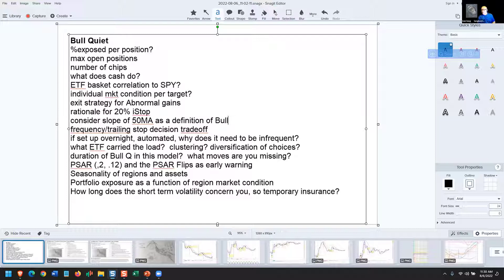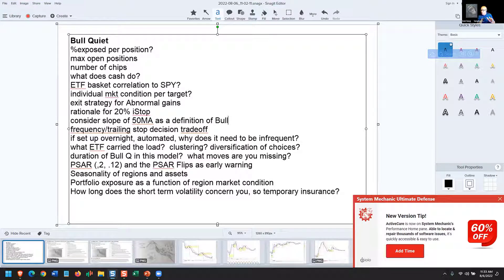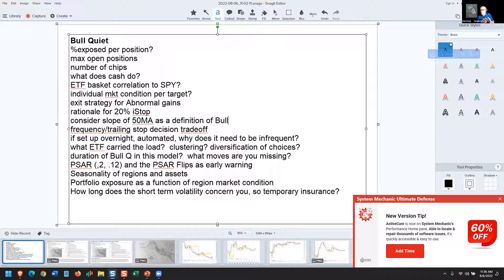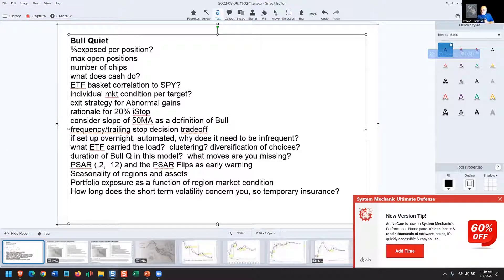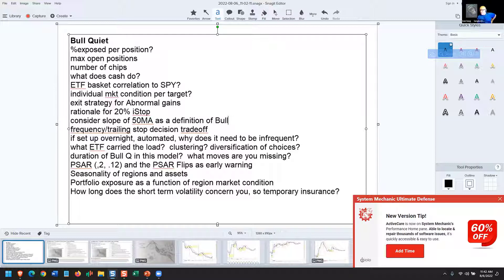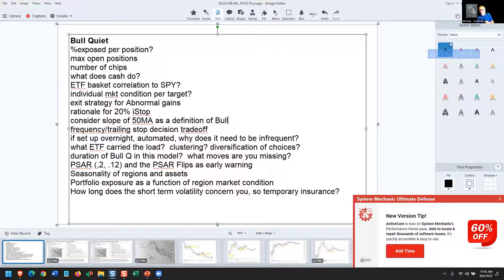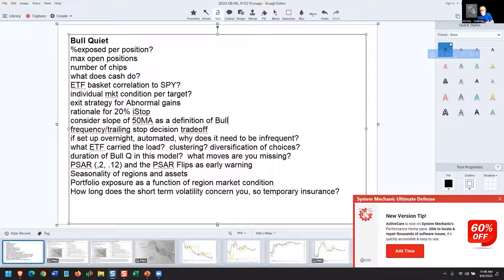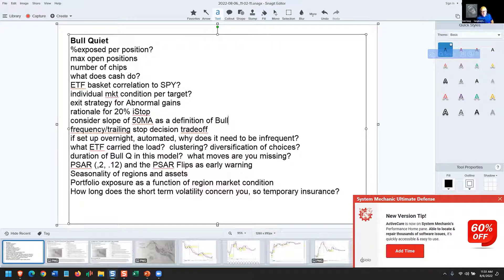Systems feedback20220806 BullQ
Learn to trade, 1 trade at a time Professional trading for over 40 years:
our links

Ken Long
Ken Long Daily Trading Plan